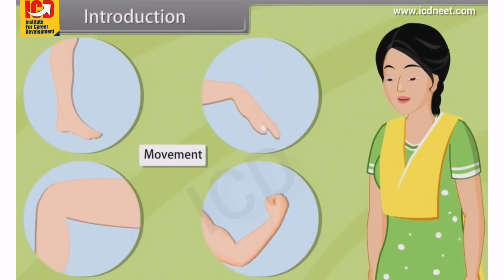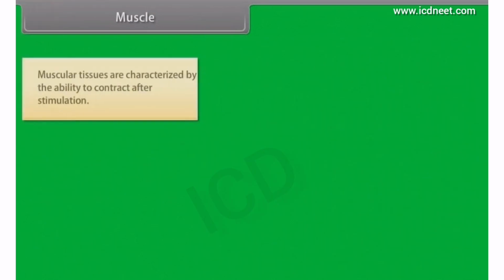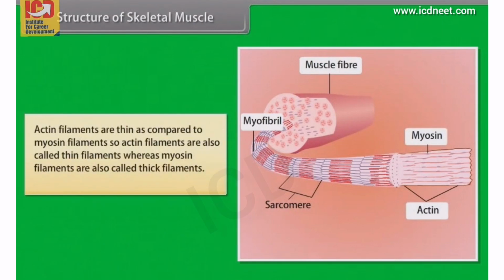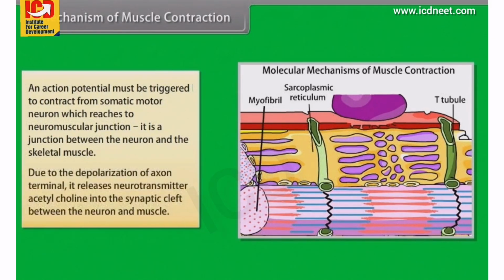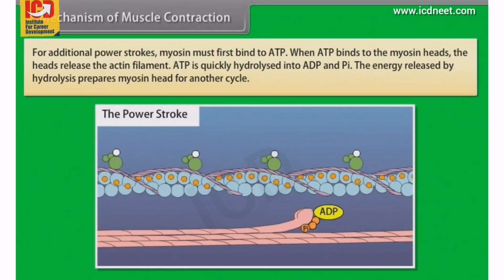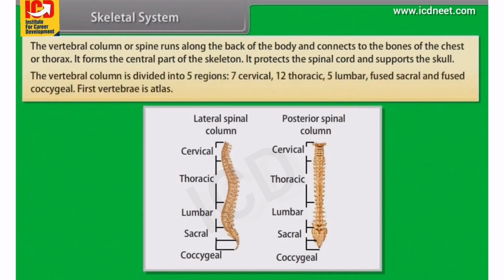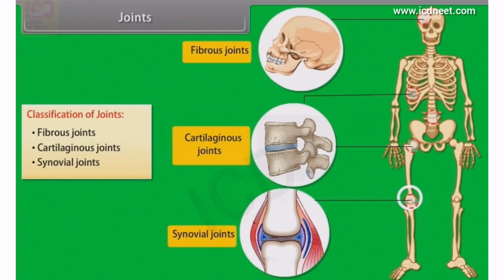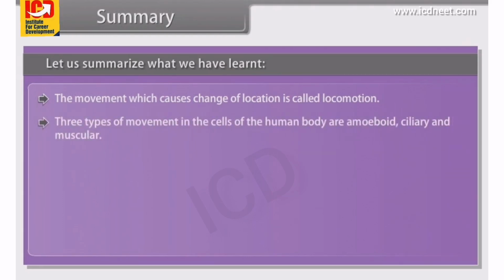Locomotion and Movement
Movement is one of the significant features of living beings. Animals and
plants exhibit a wide range of movements. Streaming of protoplasm in
the unicellular organisms like Amoeba is a simple form of movement.
Movement of cilia, flagella and tentacles are shown by many organisms.
Human beings can move limbs, jaws, eyelids, tongue, etc. Some of the
movements result in a change of place or location. Such voluntary
movements are called locomotion. Walking, running, climbing, flying,
swimming are all some forms of locomotory movements. Locomotory
structures need not be different from those affecting other types of
movements. For example, in Paramoecium, cilia helps in the movement of
food through cytopharynx and in locomotion as well. Hydra can use its
tentacles for capturing its prey and also use them for locomotion. We use
limbs for changes in body postures and locomotion as well. The above
observations suggest that movements and locomotion cannot be studied
separately. The two may be linked by stating that all locomotions are
movements but all movements are not locomotions.